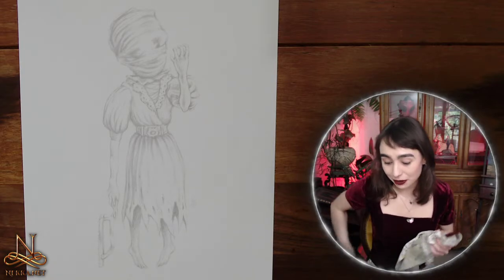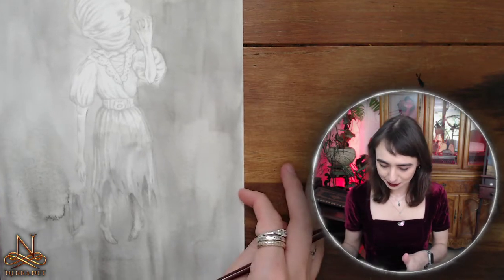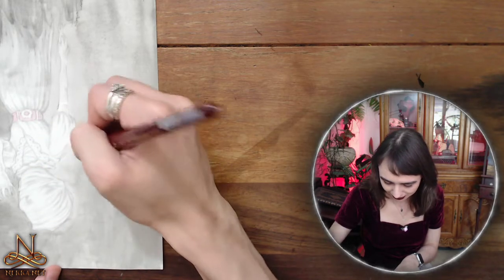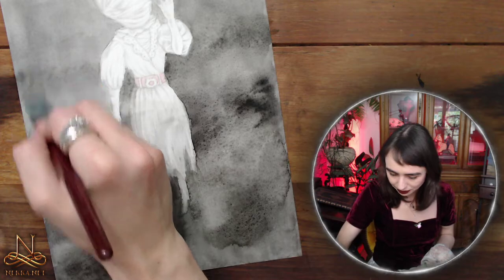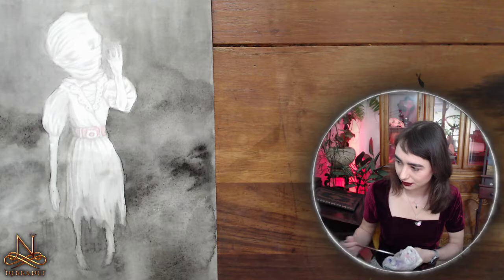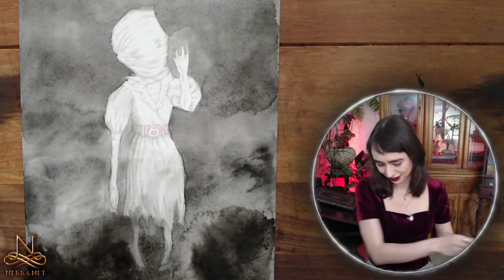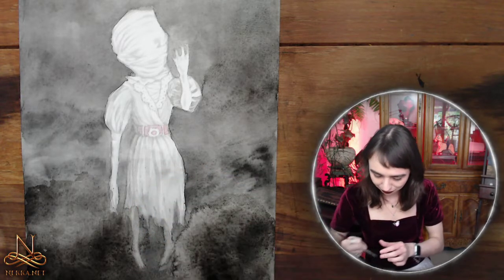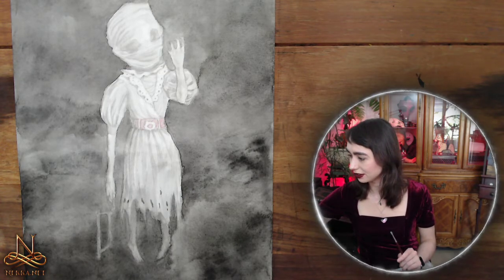Nurse from Dead by Daylight ✦ Watercolour Painting